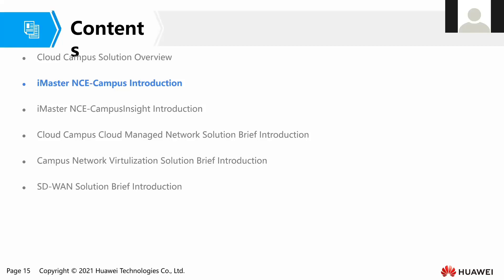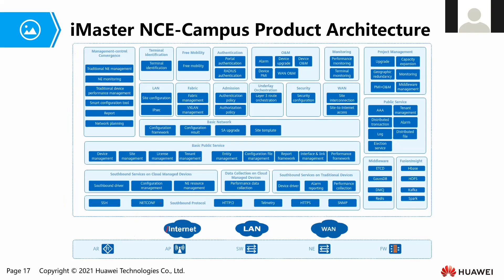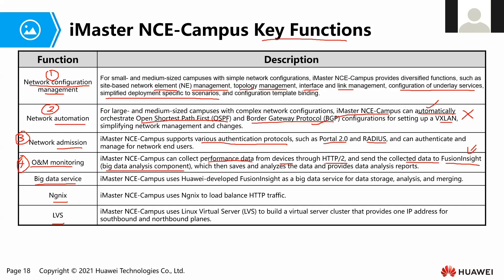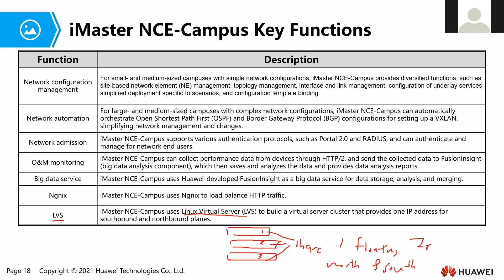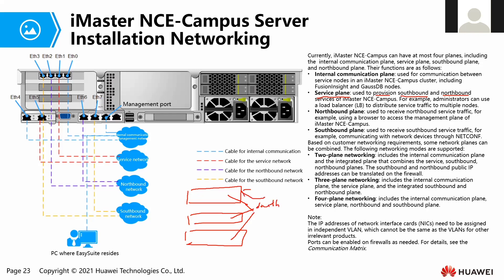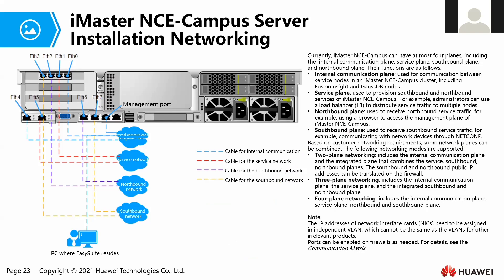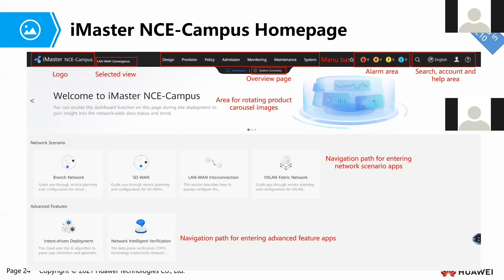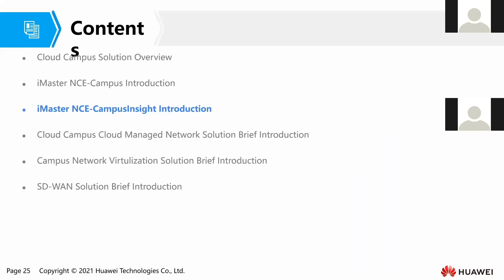PART 2: iMaster NCE-Campus Introduction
Huawei CloudCampus Solution offers a cutting-edge approach to network infrastructure, integrating advanced technologies for seamless connectivity, efficient management, and enhanced user experiences.

PART 1: Huawei Cloud Campus Solution Introduction
PART 3: iMaster NCE-CampusInsight Introduction
PART 4: CloudCampus Cloud Managed Network Solution Brief Introduction
PART 5: Campus Network Virtulization Solution Brief Introduction
PART 6: SD-WAN Solution Brief Introduction